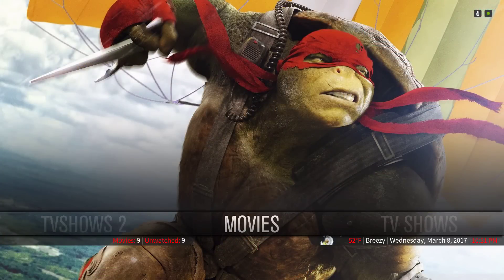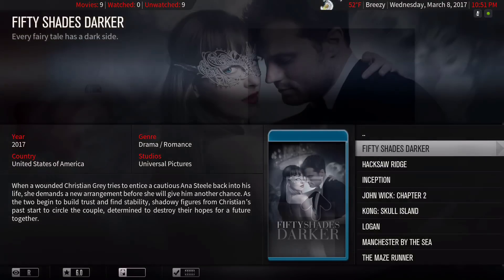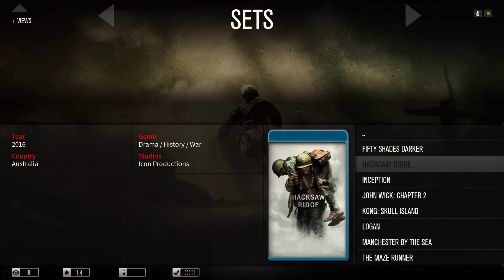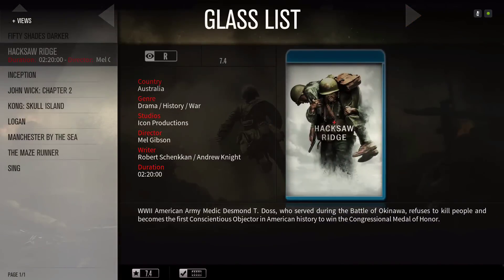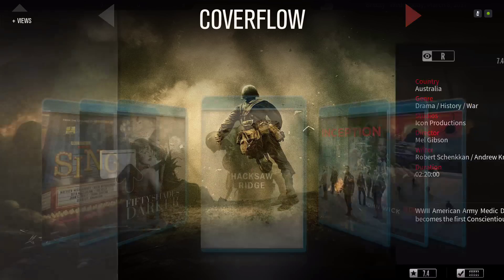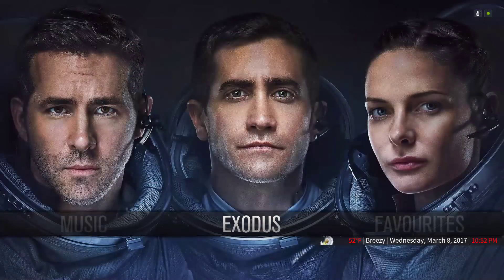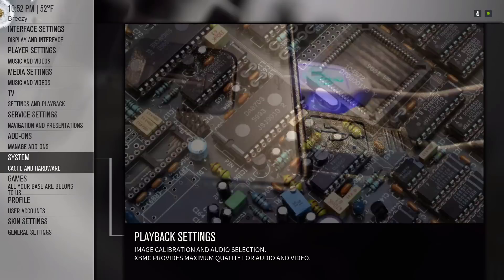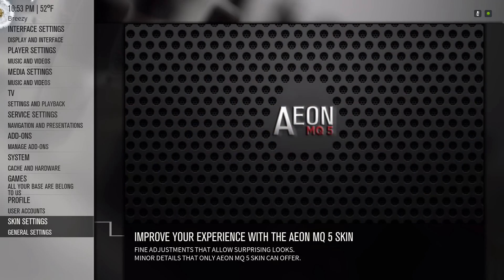Kodi 18 Review "AEON MQ5 SKIN"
Another Kodi 18 skin review. This is the Aeon MQ5 skin for Kodi. I'm a fan of the skin and its available. For those that are running kodi 18 LEIA and are looking for skins to run with it.